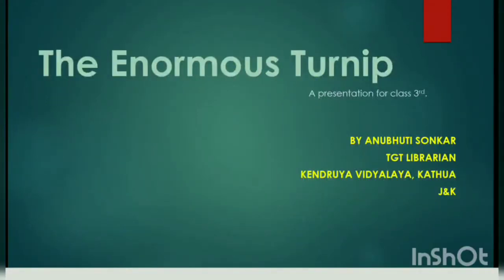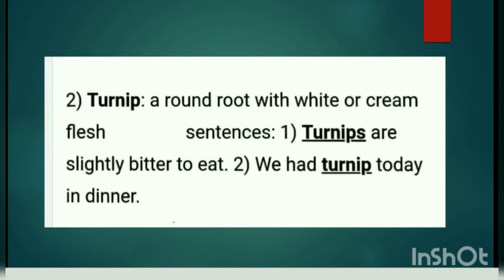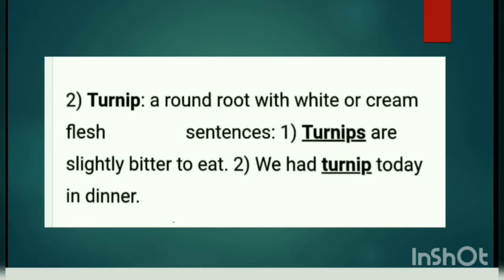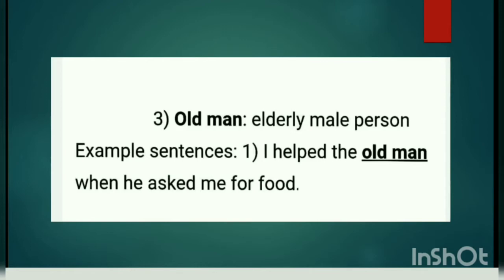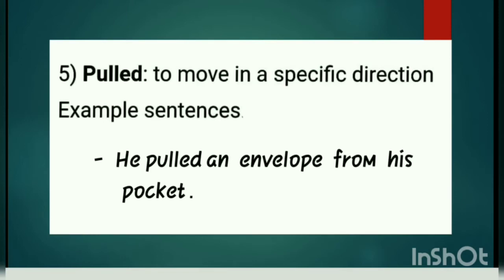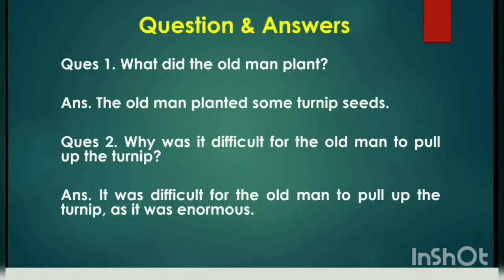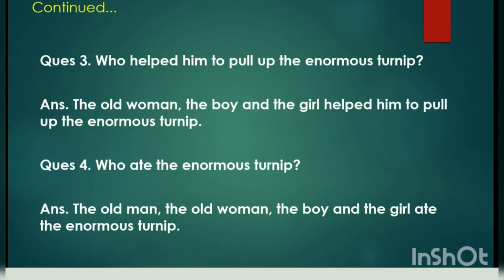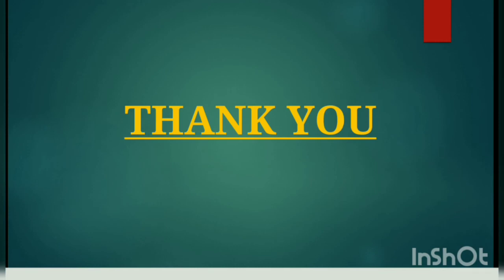English : Class 3: The Enormous Turnip by ANUBHUTI SONKAR